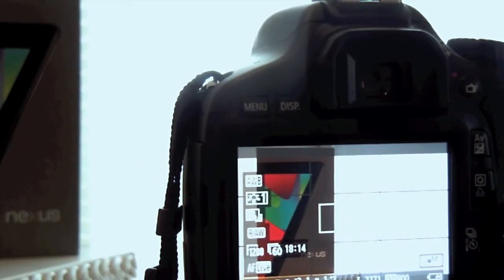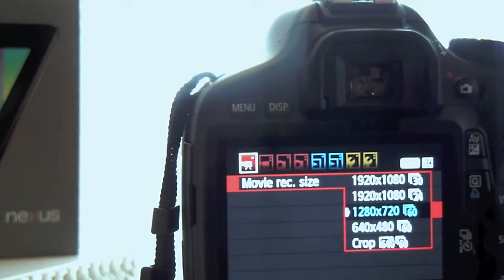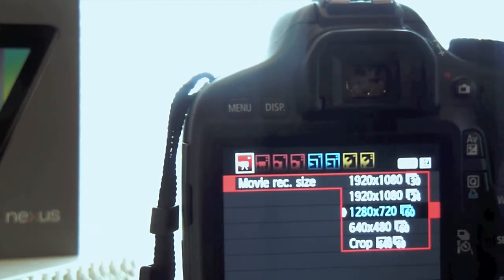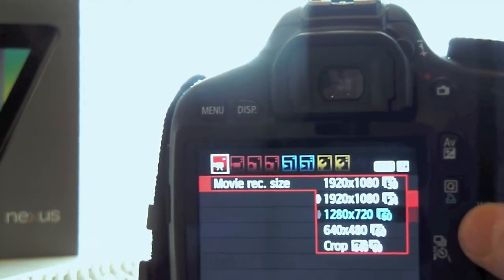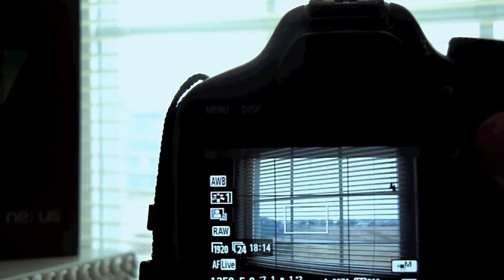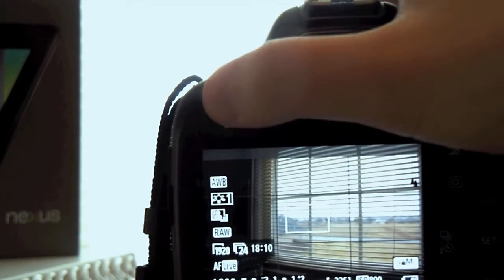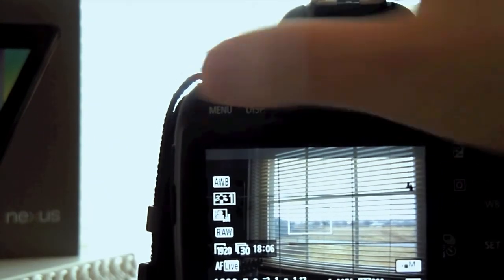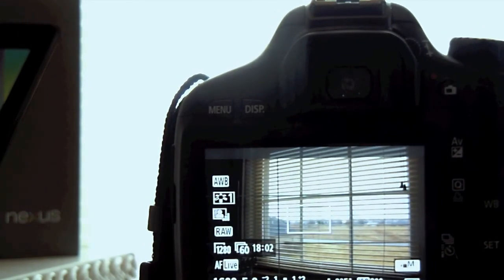Explaining Frames Per Second (fps)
24 vs 30? 30 vs 60? What do all these numbers mean!?  We'll take a look at the three main frames per seconds.  24, 30, and 60 are the ones we'll go over.